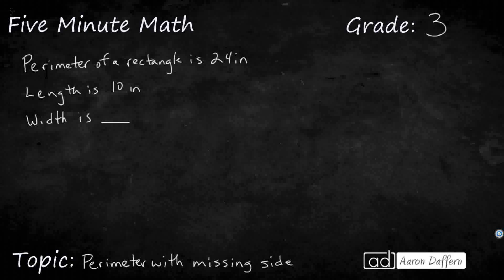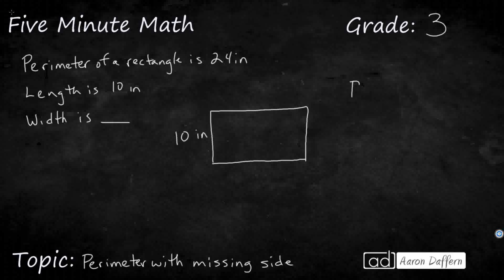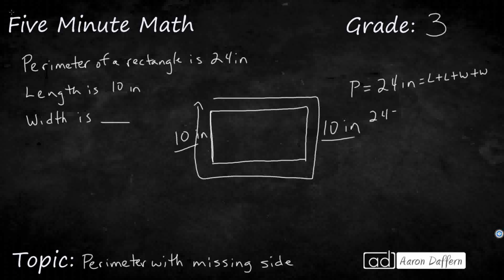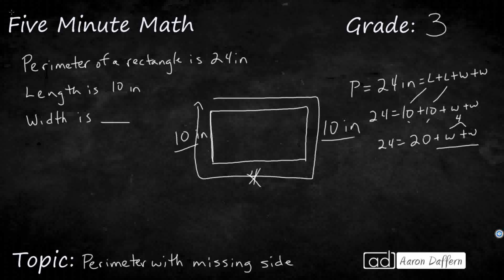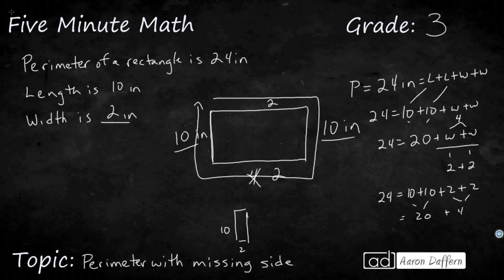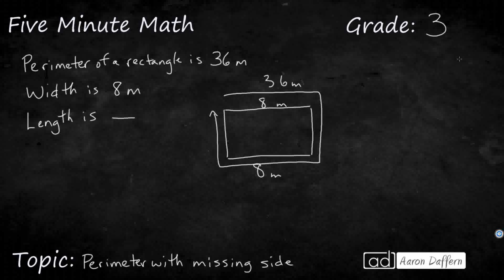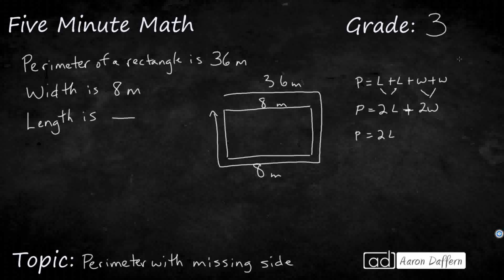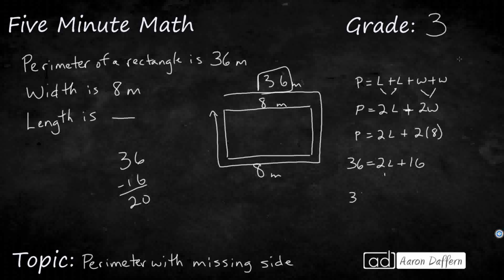3rd Grade Math Perimeter with Missing Side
Learn to determine the perimeter of a polygon or a missing length when given perimeter and remaining side lengths in problems.